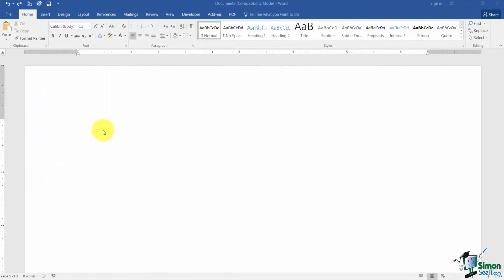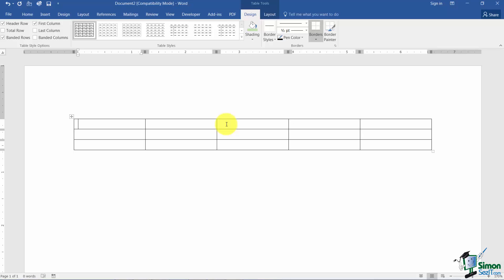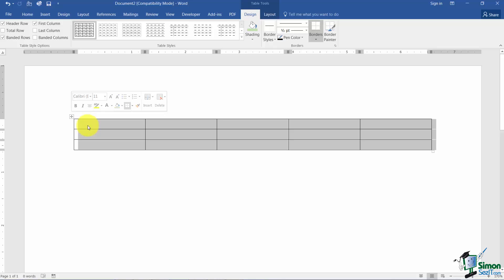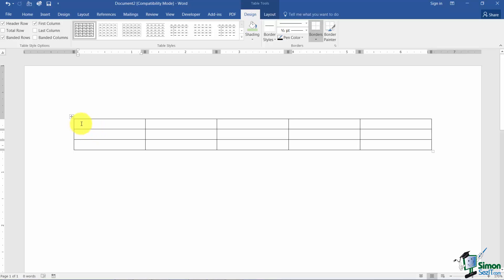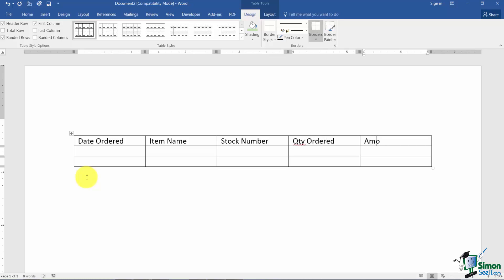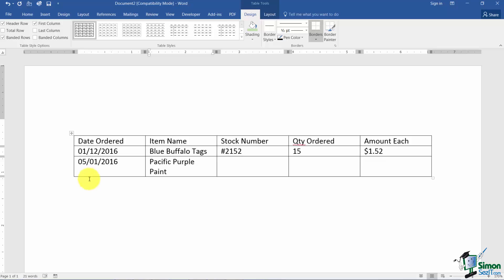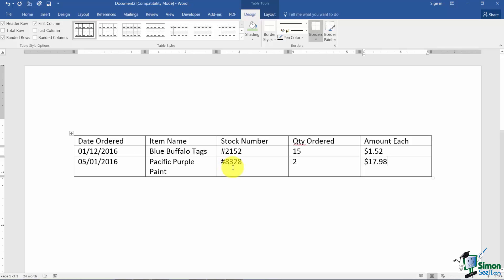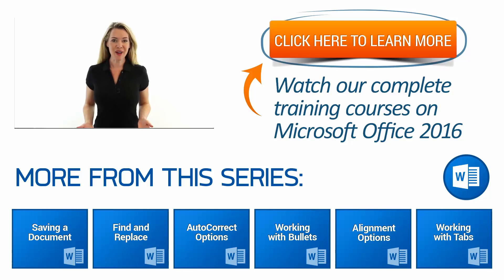How to Create a Table in Microsoft Word 2016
Get my FREE 2-hour Introduction to MS Word 2016 course

During this Microsoft Word 2016 training tutorial video, we will show you the different ways you can insert a table. We will also be adding data to a table, adjusting column size, and more.

Hey there. Welcome back. It’s Cindy again. We are in module 6 of Microsoft Word 2016 and we’re talking about tables in this particular module. Now this is section 2 where I want to show you actually how to create a table because there’s a couple of different ways to do it. So let me show you how to get started creating a table.

There are four different ways to insert a table. The first way is if you click on the Insert tab you’re going to see the Table option and then you’re going to see a grid right here that indicates how many columns and rows you’ll be inserting into your table. Notice if you drag across five and down three that means you’re going to have five columns across and three rows down. You’re just going to click and then there’s your table.

A few things I want you to notice about the table. You’ll notice that you have borders around each cell. These will print. You can actually remove them, you can actually edit them, format them any way you want. So we’ll be working with borders a little bit later. Also notice that you now have a Table Tools contextual tab.
Under the Table Tools contextual tab you have a Design tab which is going to allow you to change some of the design elements about your table and then the Layout tab which has a lot of options as far as if you want to insert rows or columns, things like that. And we’ll be looking at a lot of these different options.

Some other things to notice. There is actually a little box on the top left of your table. By clicking on that box that is a way to select the table. That way if you wanted to do something that affects the entire table then you could now do it since the whole thing is selected. Also these are floating tables. If you had some data in this particular document already you can grab this little box and drag it around and your text will actually wrap around the table.

Something else to notice is this. When you insert a table like we did into a blank document there’s not even one blank row above the table if you wanted to put some text there. I wanted to show you how to fix that real quick.
If you’re in the first cell and you’re in front of the first character of text then all you have to do is hit the Enter key and it will throw you up above your table so you can put some text out in your document. That’s not going to work anywhere else. Okay? So just know you have to be in front of the first character of text in the first cell and then you hit the Enter key.

I want to go ahead and type some data in here. Typically your top row is what they call your header row. Headers just indicate what type of data happens to be below in those columns. So I’m going to put in the Date Order, the Item Name, we’ll say the Stock Number, we’ll say Quantity Ordered and the last one we’re going to say Amount Each. Notice I’m just hitting the Tab key to move back and forth between the cells. Shift-Tab is going to go to the left and Tab is going to go to the right. Let me go ahead and plug in some dates here. We’ll say this one is the 12th.

We’ll say Blue Buffalo Tags. Stock number we’ll say 2152, 15 ordered and these are $1.52 each. One more line here. We’ll say this one is May the 1st of 2016. This is Pacific Purple Paint. Did you notice in this particular case that the column wasn’t wide enough so the Paint went onto the next line? We’re going to talk a little bit about fixing things like that shortly. This number is going to be 8328. There’s two of these and they’re $17.98 each.